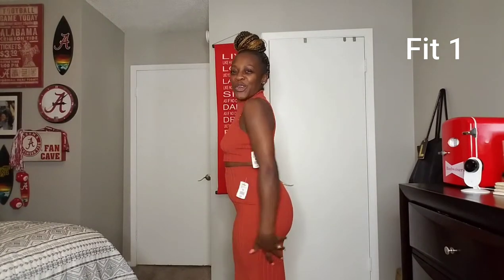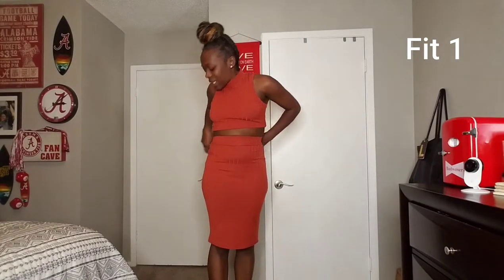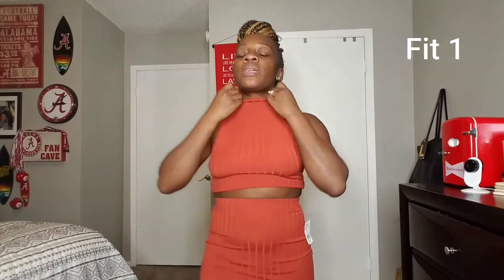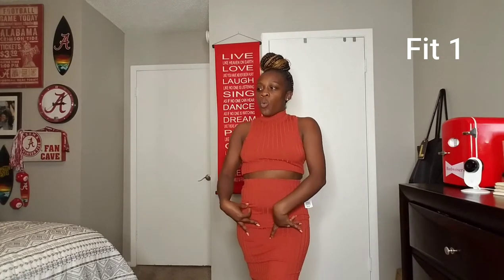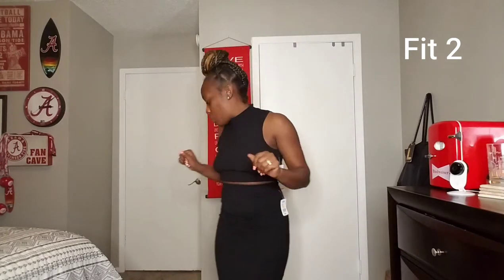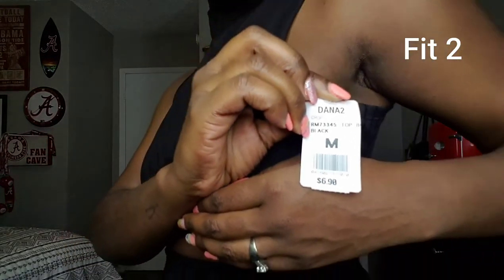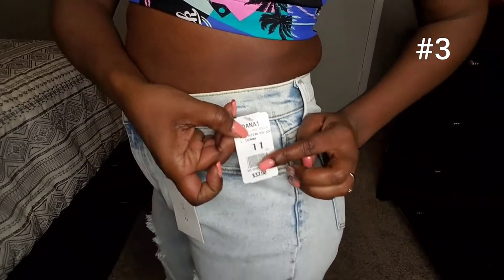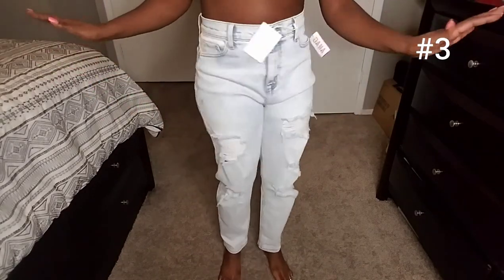DANA DFW HAUL || Mini Clothing Haul || LG Journey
Note to Kellie:
Aim at Something that is Stable ✊🏾

Wassup LG Gang!

Alrighty, here's another DANA HAUL! WHOOP WHOOP!!! Purchased 2 Outfits and a pair of Jeans!!!

LG💋

FAQ:

Hair: Natural 4a/4b Hair
Profession: Medical
Age: 35+
Location: USA, TX

-LG JOURNEY